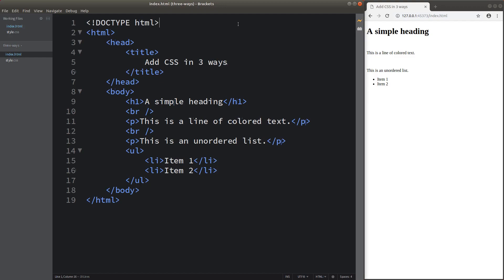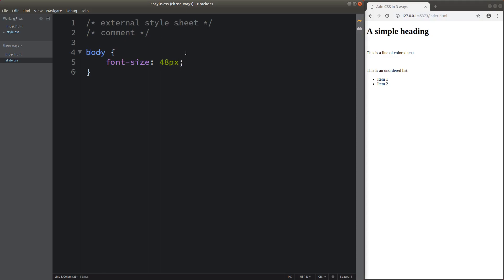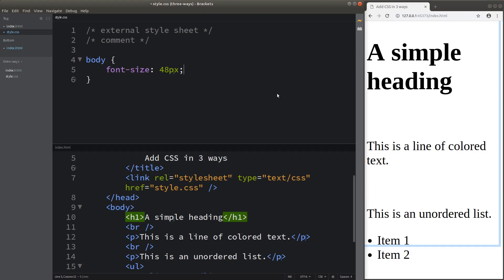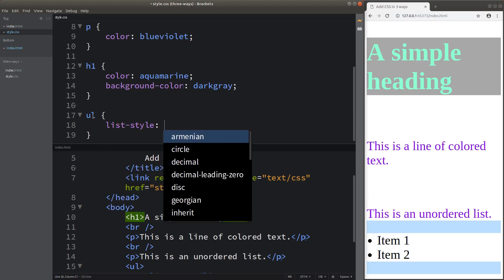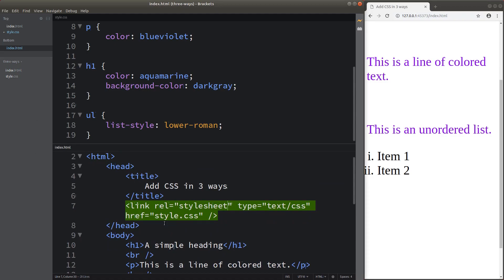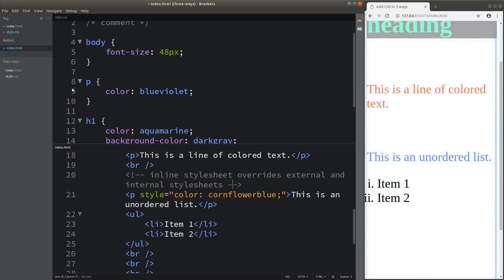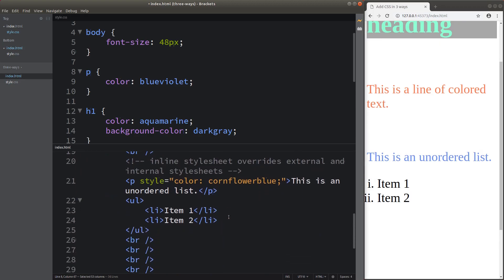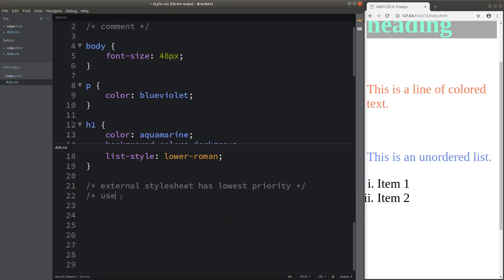3 ways to add CSS to HTML - Basic CSS3 Fast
We can add CSS to HTML by using external, internal or inline style sheets. Inline style sheets override the external and internal style sheets. In my example, the internal style sheet overrides the external style sheet because the internal one is placed after the external one.